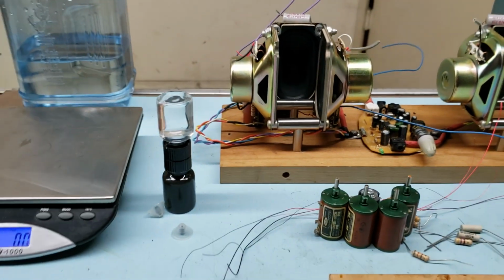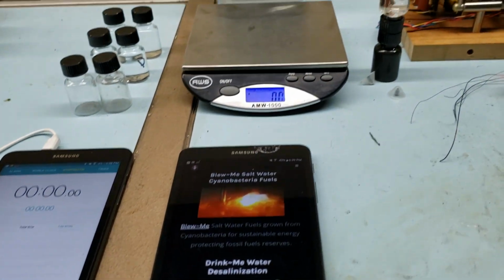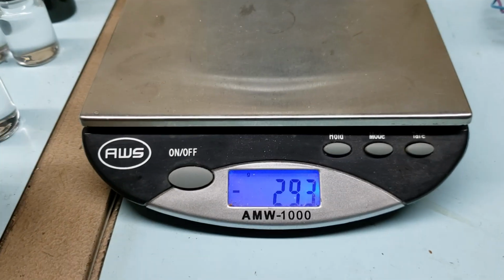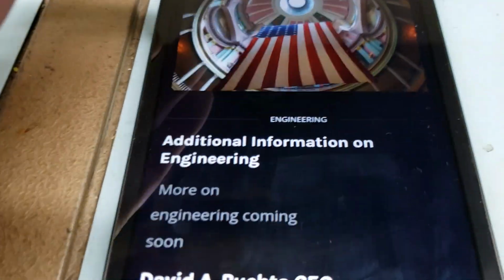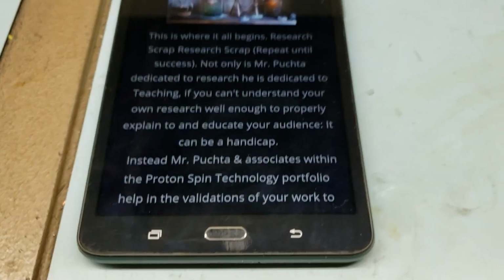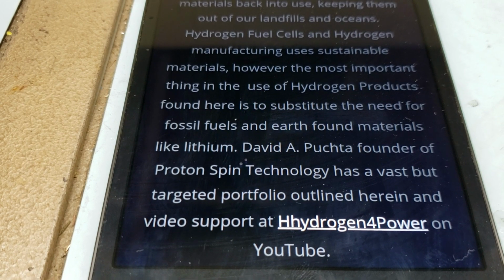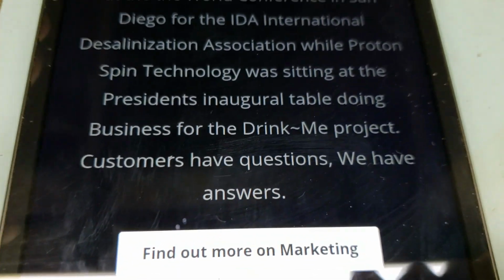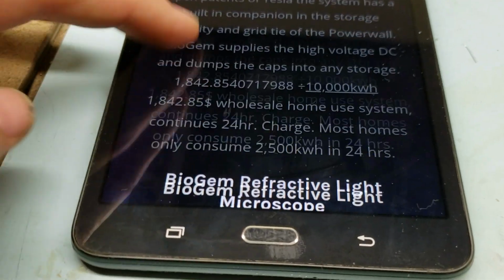Proton Spin Technology Inc. Update 2-25-2020 Part 1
or Hhydrogen4power YouTube.